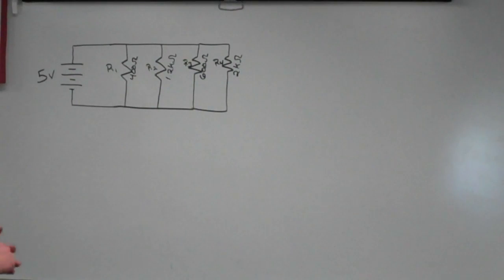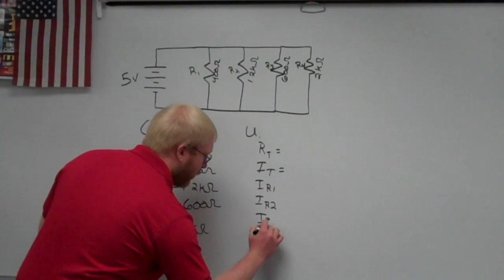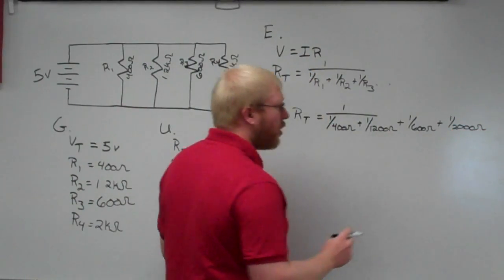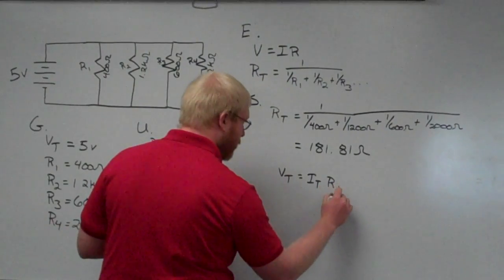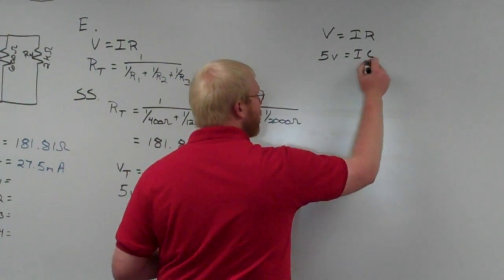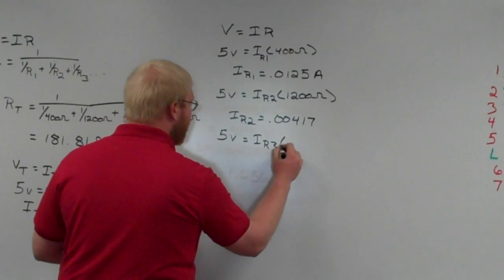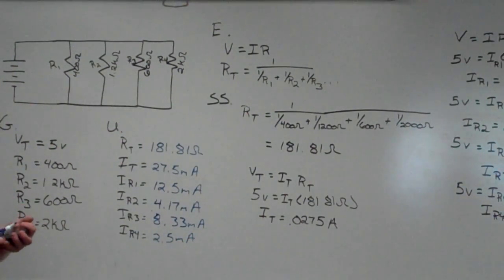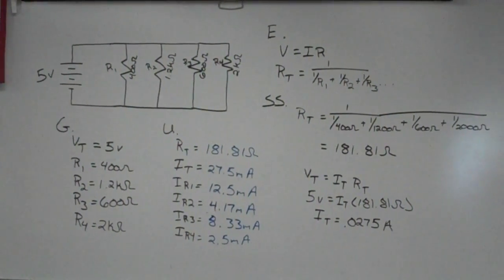Parallel Circuit Calculation